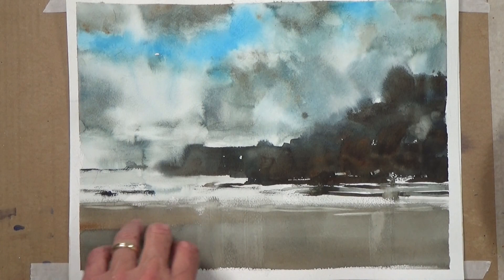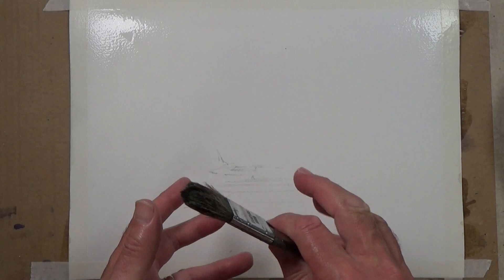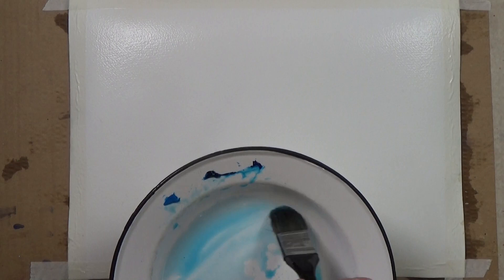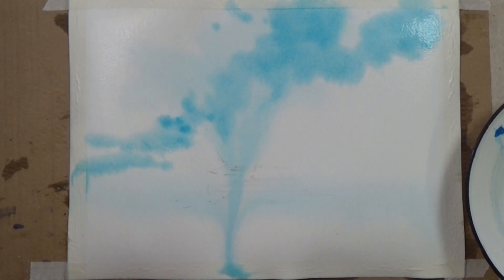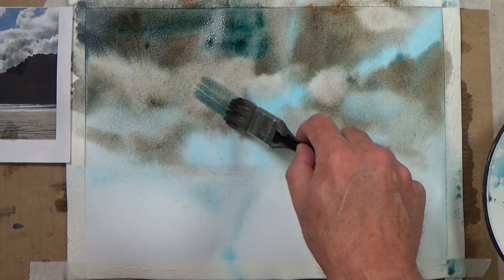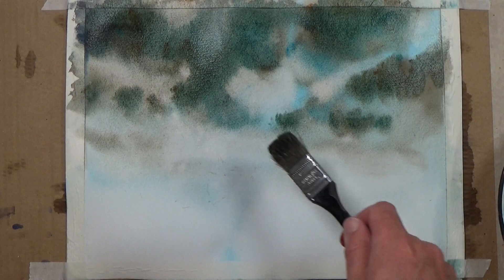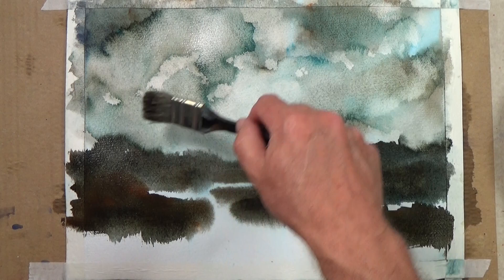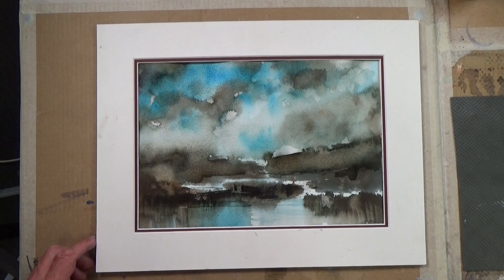Stormy Skies Painting In Watercolour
In this video you will see how I go about achieving a stormy skies painting in watercolour. It's all about the timing, delivery and distribution of paint.
I hope that you find it helpful and informative. Good Luck!

FREE 22 page eBook: Watercolour-Turn me Loose"